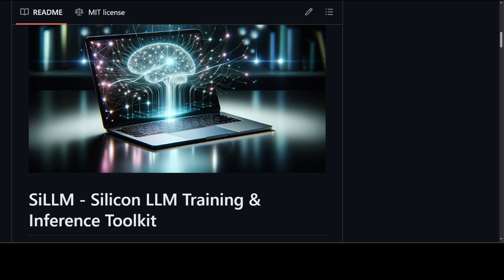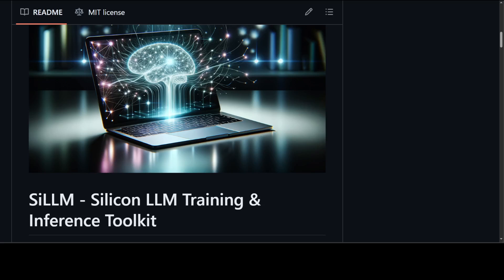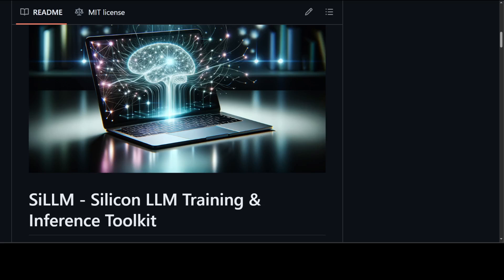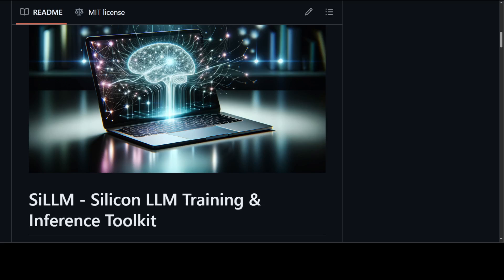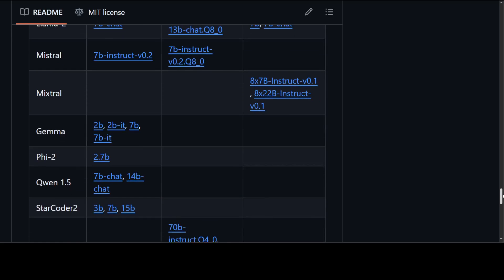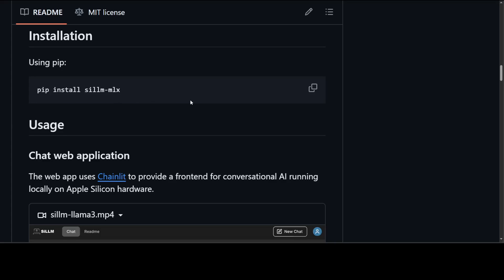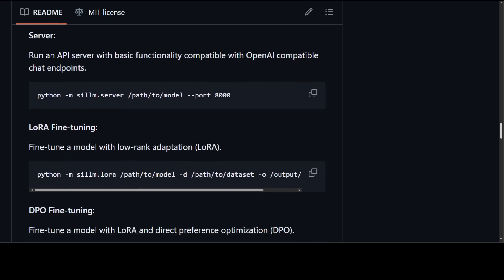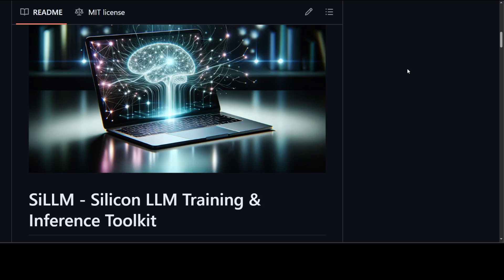Train, Fine-Tune, Run LLMs Locally on Apple Mac with SiLLM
This video SiLLM which simplifies the process of training and running Large Language Models (LLMs) on Apple Silicon by leveraging the MLX framework.